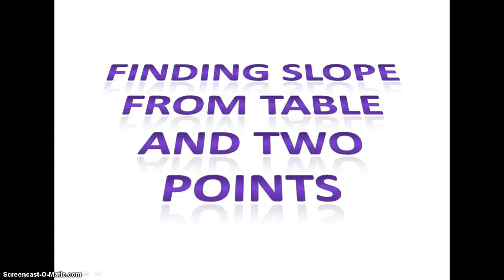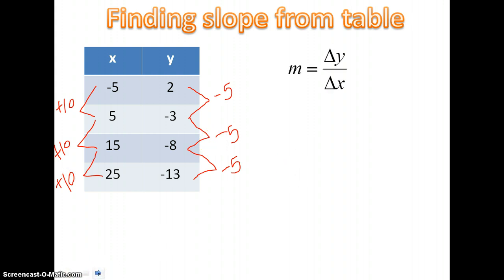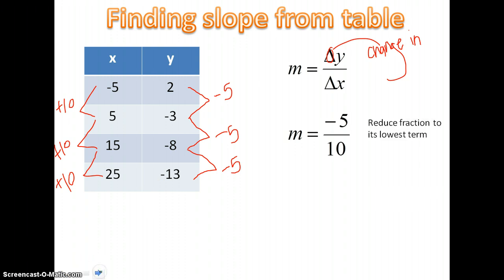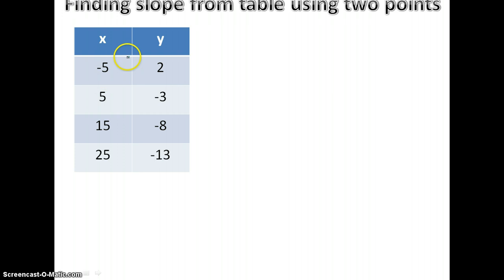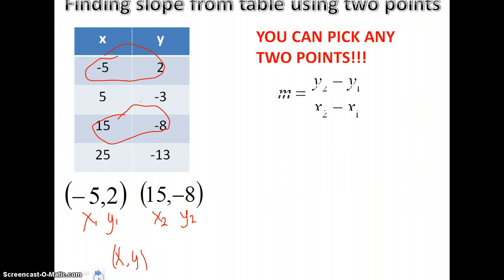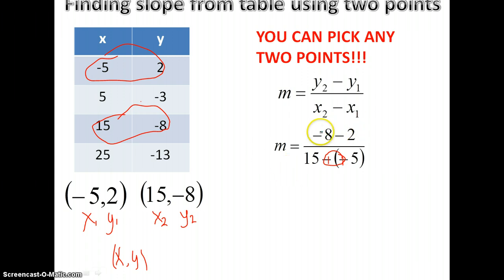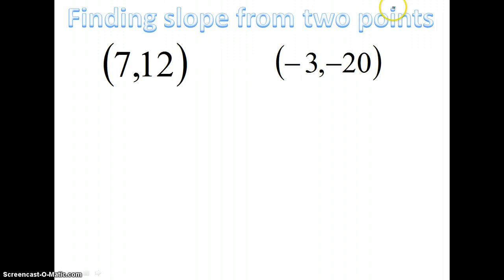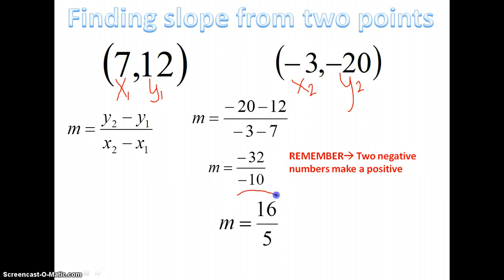Finding Slope from table and two points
Finding slope from a table and two points... remember to take good notes!